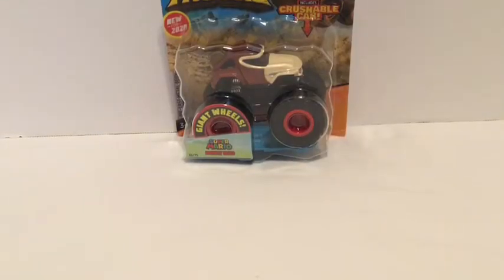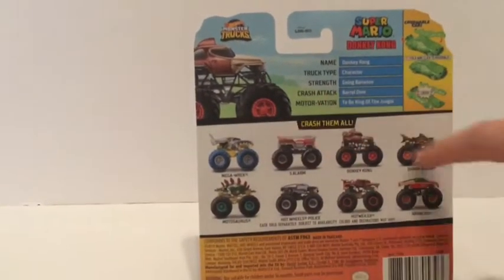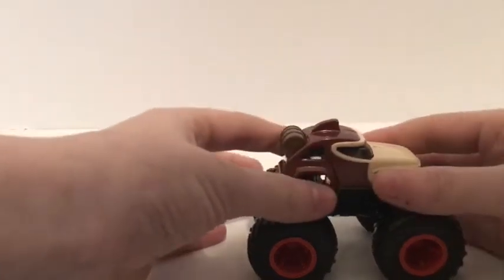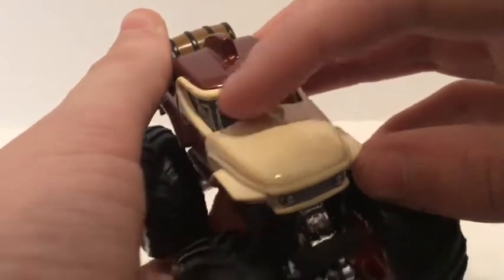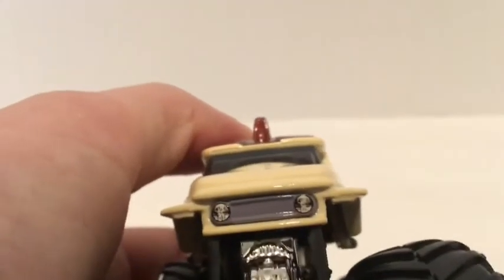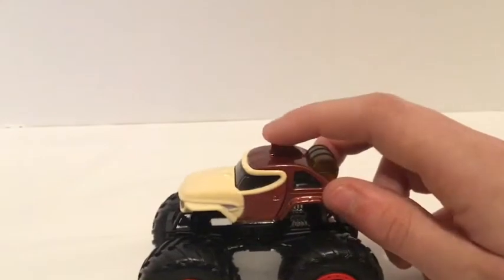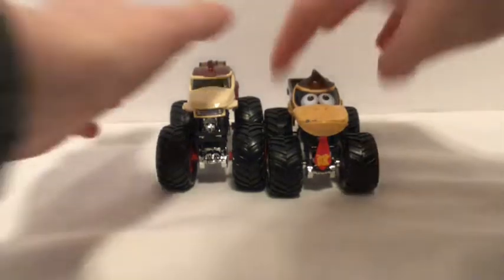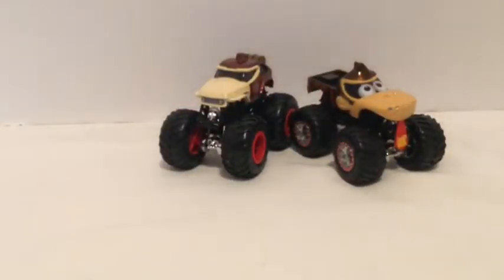Donkey Kong Review ( HotWheels Monster Trucks )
My Videos Aren’t Made For Kids👦🏼❌